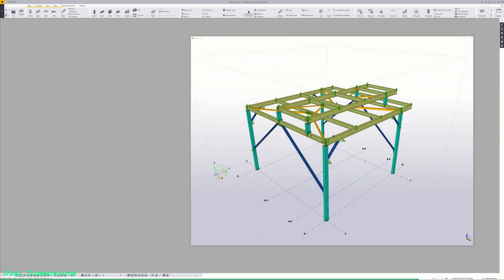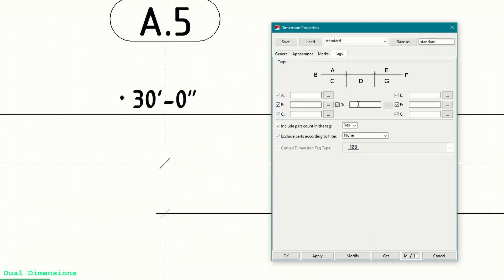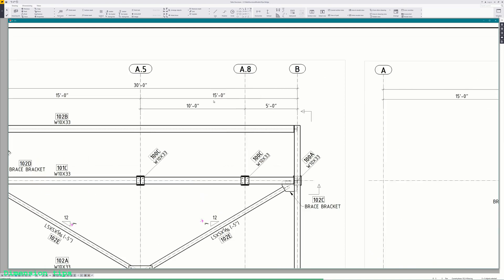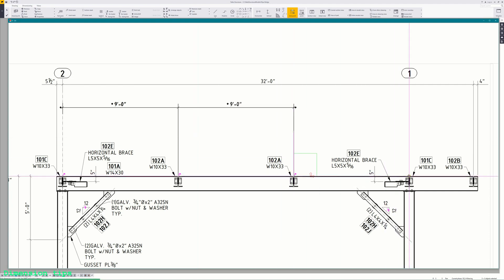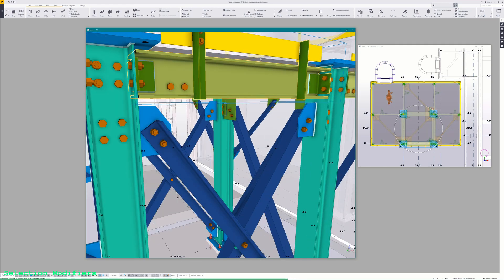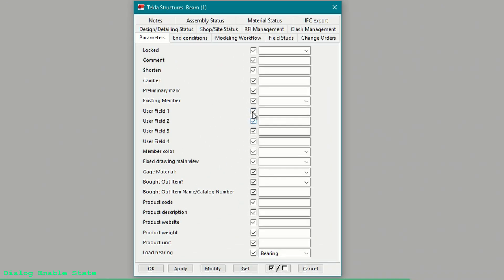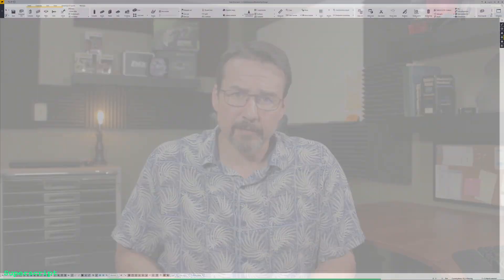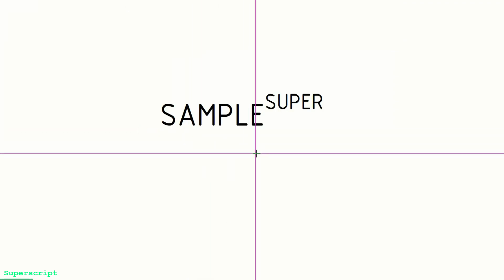Tips and Tricks: Part 3 - Modeling Techniques Using Tekla Structures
(See if you can find the point in this video where I got distracted while editing)

This video is about TIPS and TRICKS for Tekla Structures!  It has information for V2016 and up as well as pre-V2016 versions.
There are several Tekla tips and tricks for modeling in this one that are good for beginners, intermediate, and advanced users.

CS Wilson